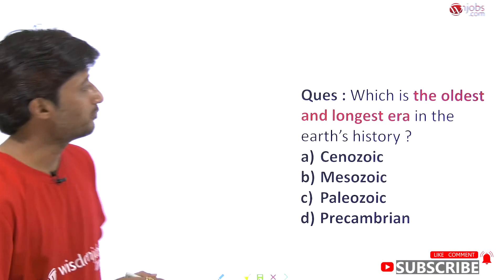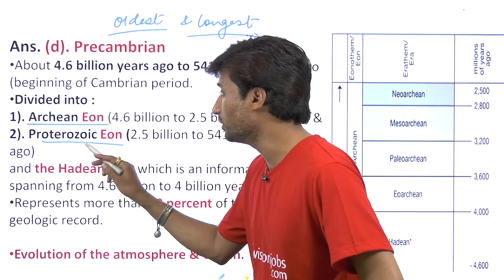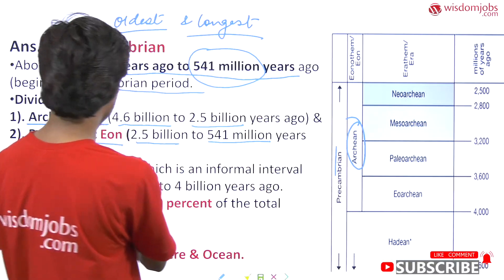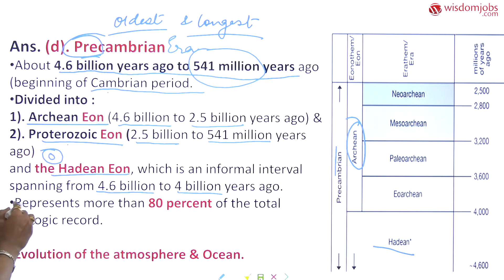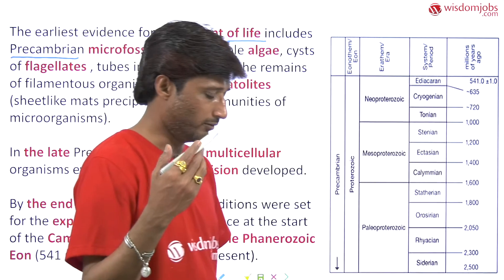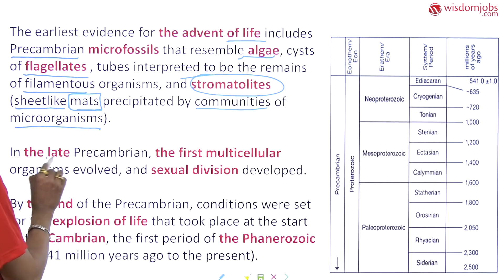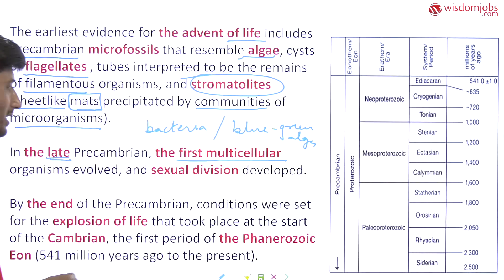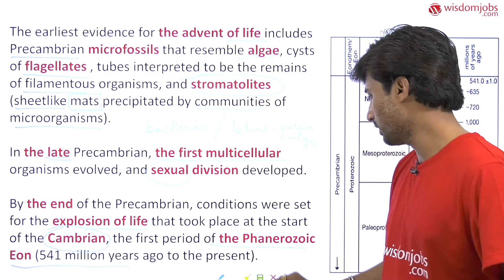Precambrian Era | Precambrian Time Information and Prehistoric Facts @Wisdom jobs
If you are looking for most important question answer on precambrian era in Geography then this is the right video to explore for preparation.
Ques : The end of the Archaean is marked by _________ .
(a). Sedimentation
(b). Burst of granitic activity
(d). All
Ans. (b). The Archaean Eon began about 4 billion years ago with the formation of earth’s crust (Oldest known Earth rocks) and extended upto 2.5 billion years ago and ended with granitic activity.